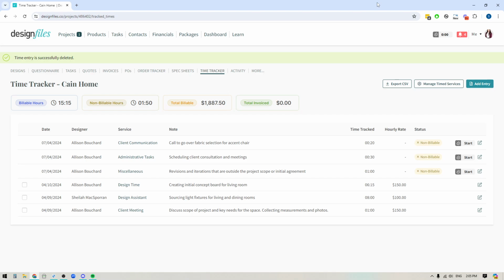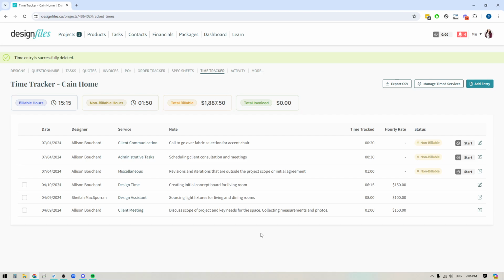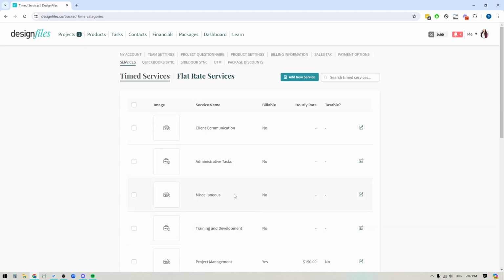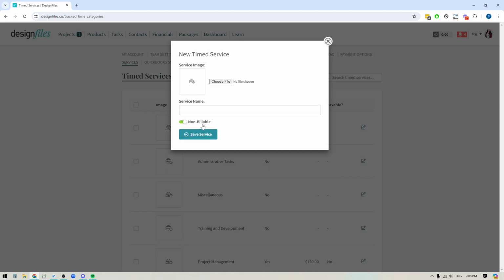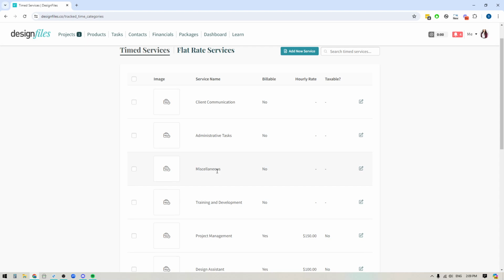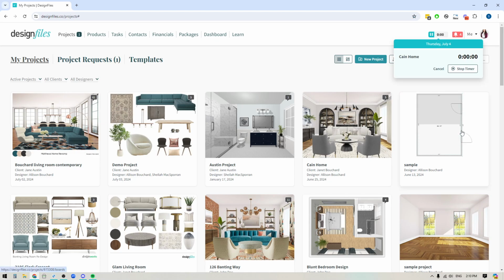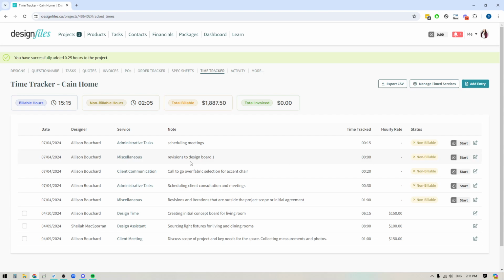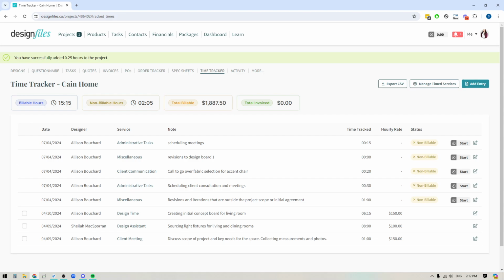DesignFiles.co - Track Non-Billable Time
Track non-billable hours in DesignFiles to understand where your time goes and make more informed business decisions for your interior design projects.